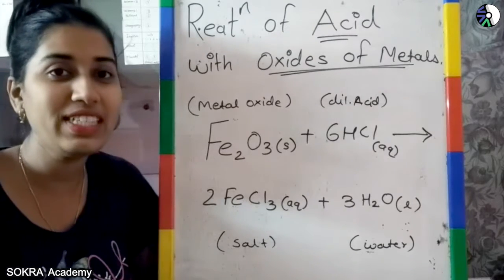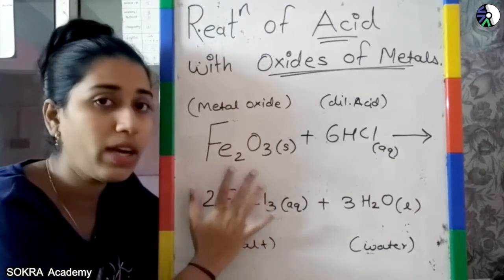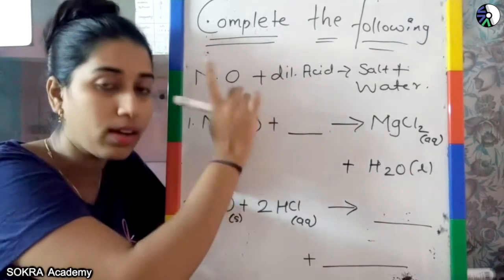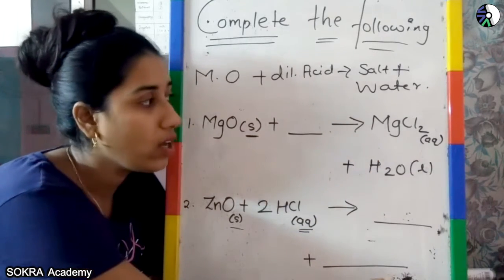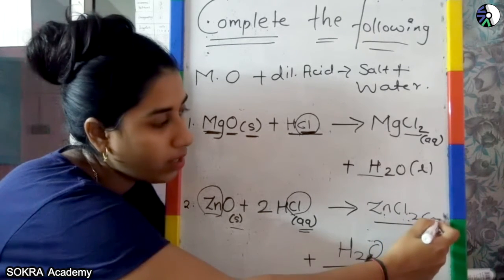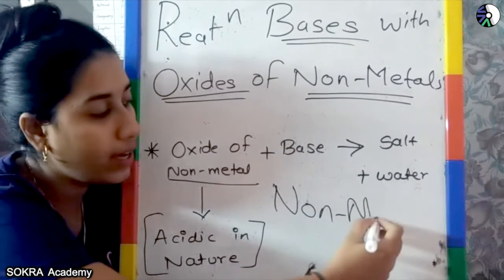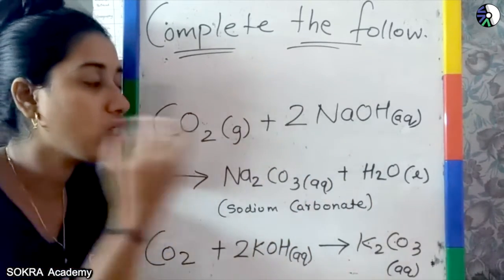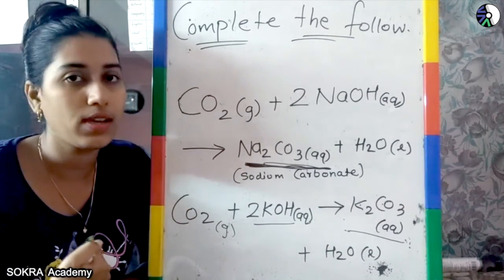9th Science & Technology : Chapter 5.10 Acids, Bases and Salts (Reactivity of acids and bases - 3,4)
9th : Science & Technology

Reactivity of acids and bases
  3. Reaction of acids with oxides of metals
  4. Reaction of bases with oxides of non-metals